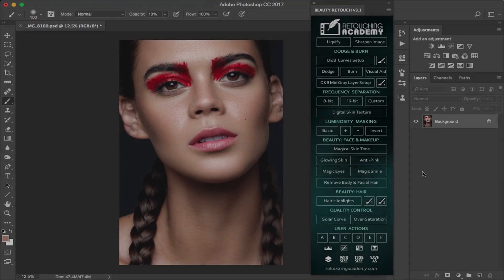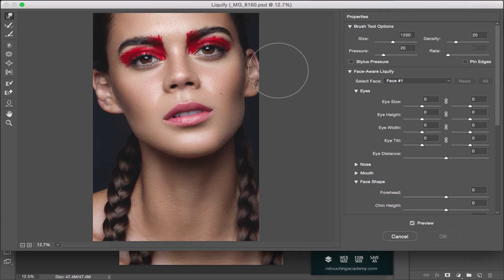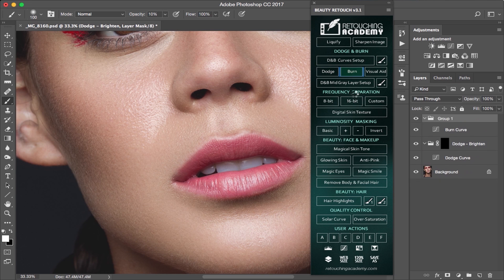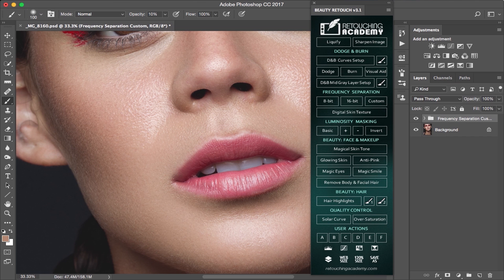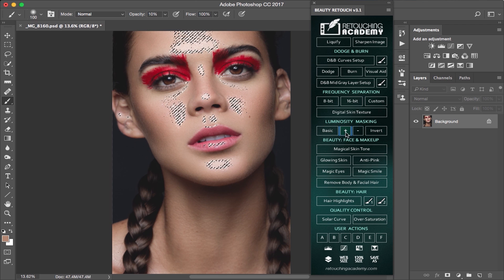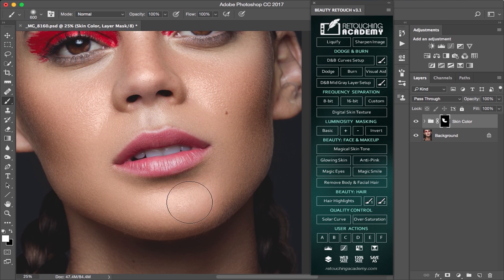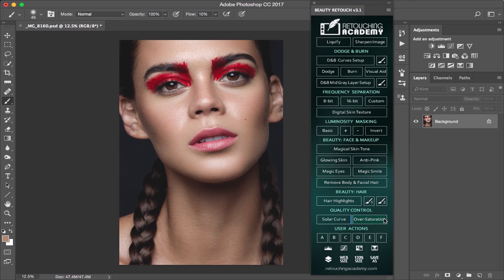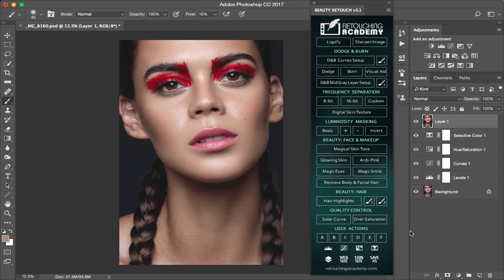Photoshop: The Retouching Academy's RA Panel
Hey guys, today im going to talk a little bit about the RA Panel and what you will find. This is just a over view of what you can do with the panel.

For those interested in buying it, you can go to this